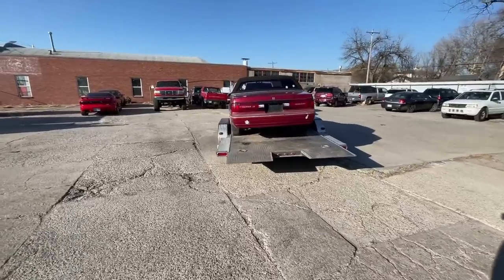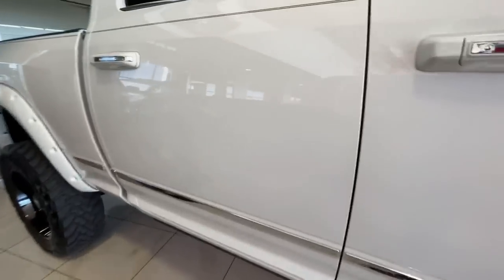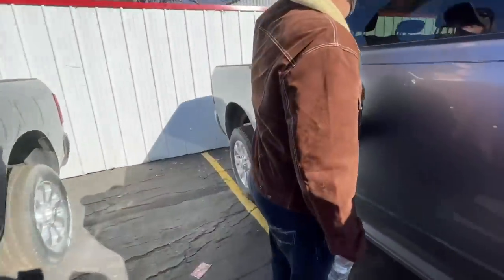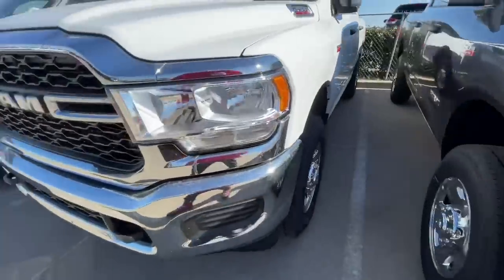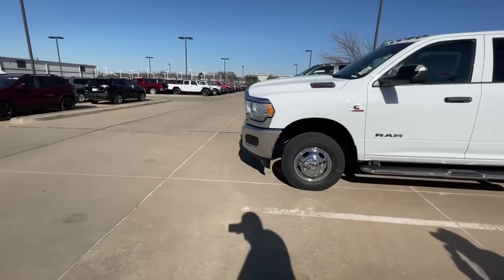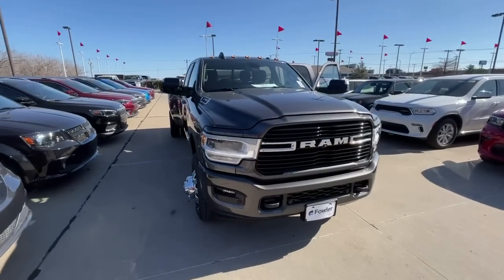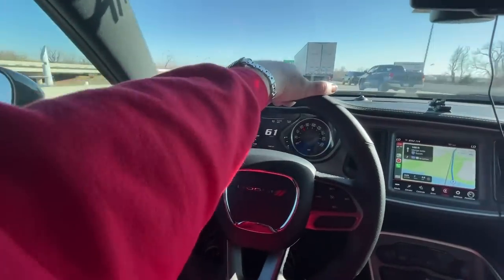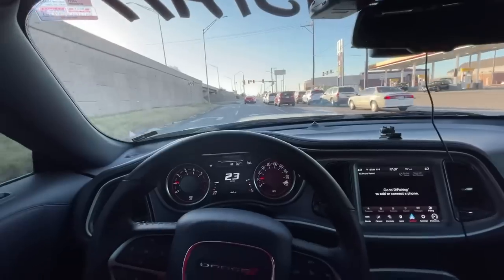Buying a 2021 3500 Ram Vlog With Auto Auction Rebuilds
In today’s video I link up with Randy from Auto Auction Rebuilds, we check out a 50th anniversary challenger gold rush, and am I buying a 3500 RAM Dually?